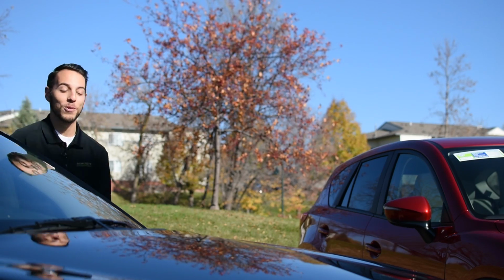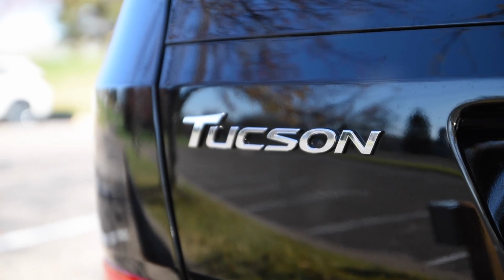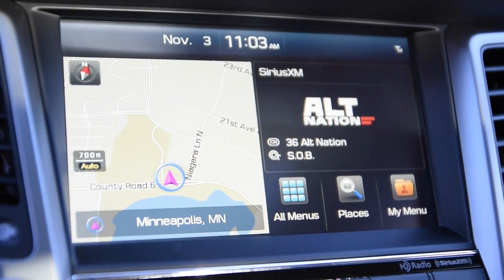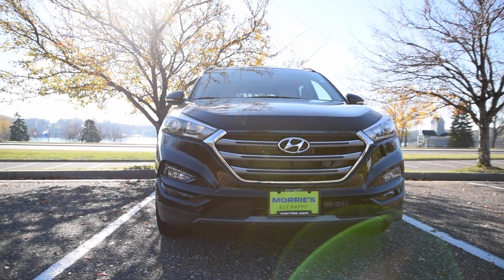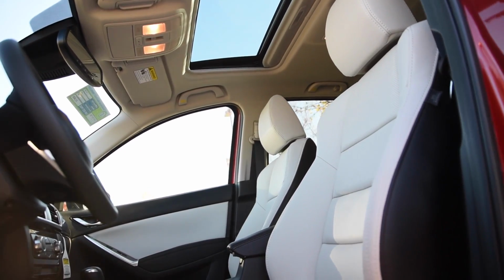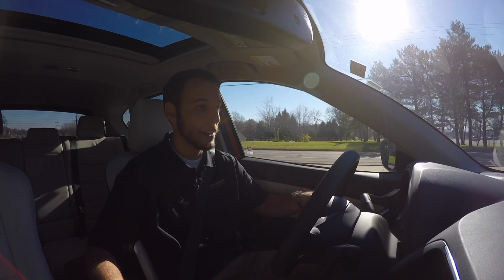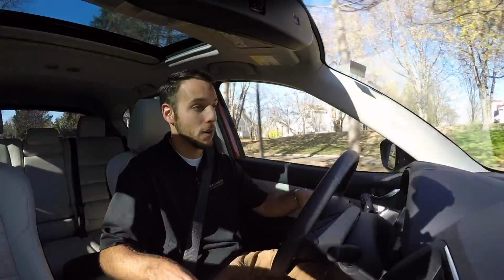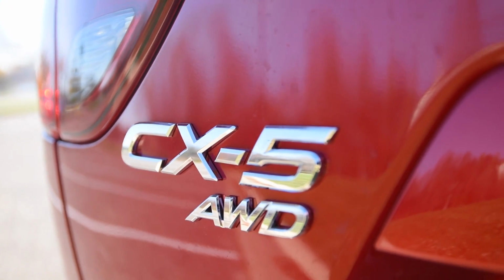Tucson | CX-5 | 2016 Model Comparison | Driving Review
The Morrie's Automotive Group is bringing you all the latest and greatest models from our Manufacturers to help you make the decision on your next vehicle. We start today with the 2016 Mazda CX-5 and the 2016 Hyundai Tucson.

For a more in depth look at each model check out our full overview videos below:

Morrie's Automotive Group serves Minneapolis - St. Paul and the neighboring areas with the Morrie's Buy Happy Promise, which includes our best price first, commission-free salespeople, Buy Happy oil changes & car washes, rewards towards your next car, a lifetime powertrain warranty, plus more.